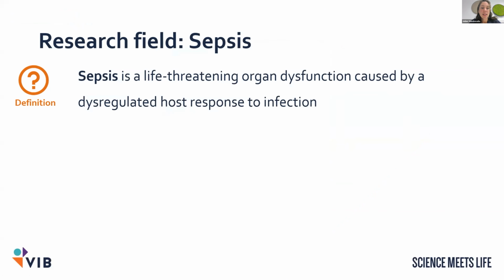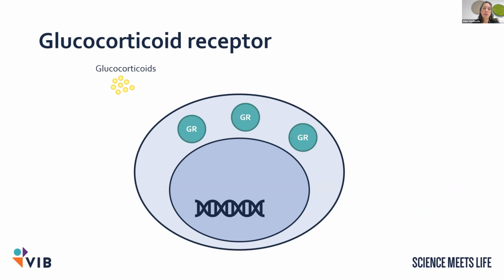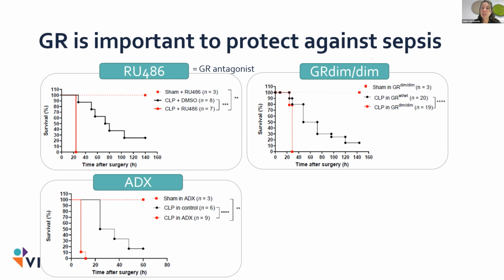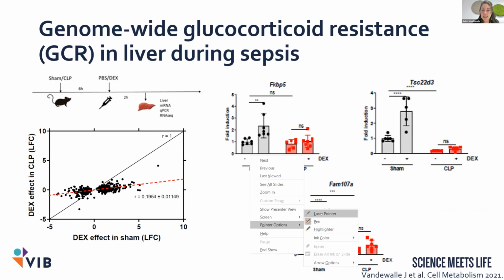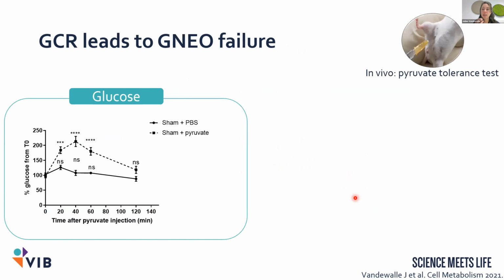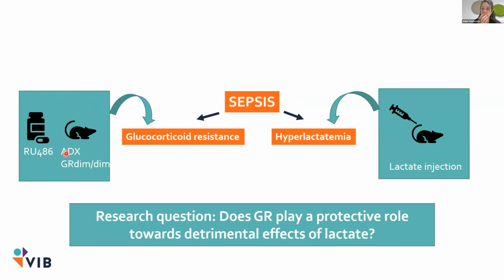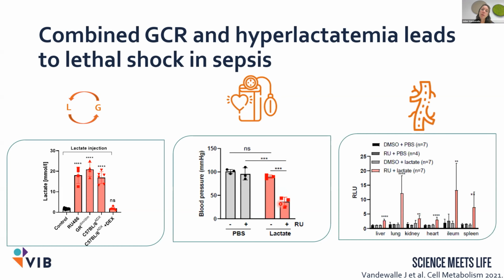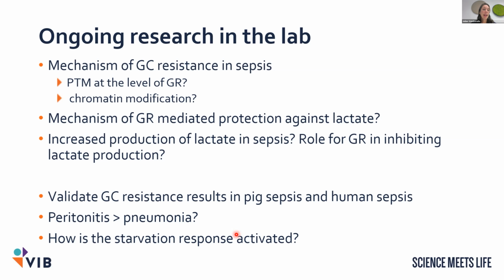Hyperlactatémie et résistance aux glucocorticoïdes au cours du choc septique - J. Vandewalle (Ghent)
Le 2 décembre 2022, la Commission de la Recherche Translationnelle (CRT) a organisé son séminaire annuel, en partenariat avec la Société Francophone Nutrition Clinique et Métabolisme (SFNCM). Cette année, il était consacré cette année au métabolisme énergétique au cours des états critiques.
Dans cette vidéo, retrouvez la présentation de Julien Vandewalle (Ghent), à propos de l'hyperlactatémie et résistance aux glucocorticoïdes au cours du choc septique.
Le séminaire 2023 sera consacré à l'immuno-inflammation au cours des états critiques. En savoir plus/s'inscrire au séminaire